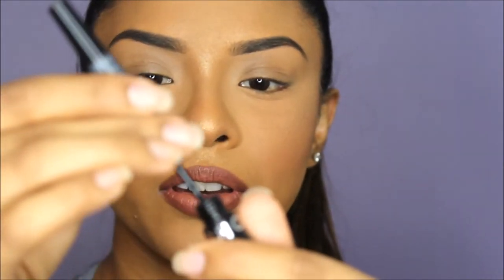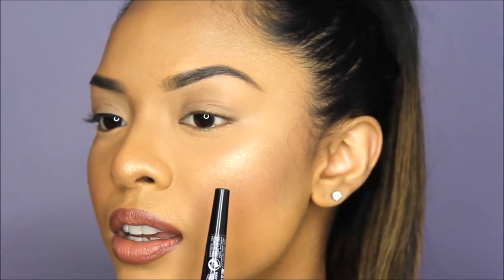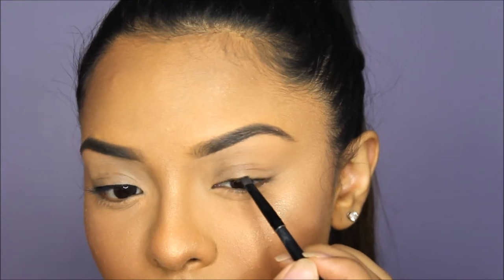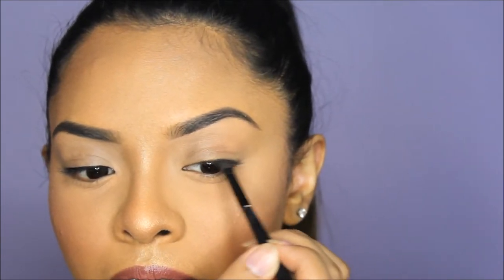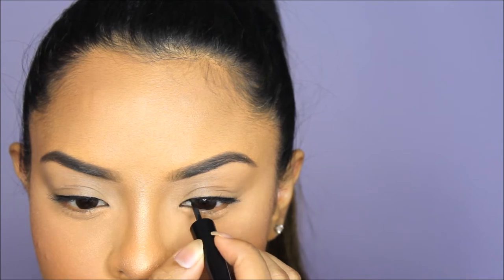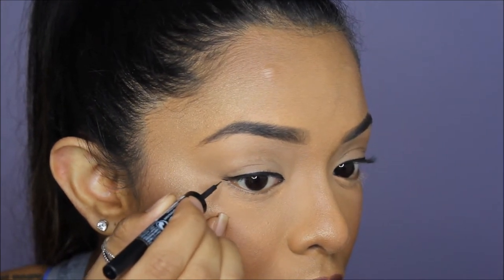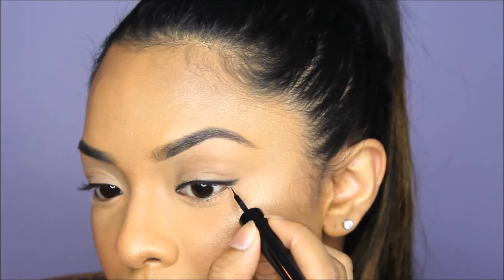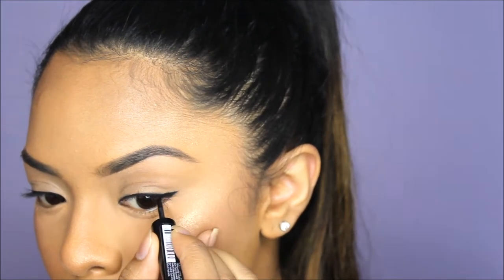HOW TO PERFECT EYELINER | TIPS AND TRICKS | LINER HACKS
A how to video on perfecting liner no matter how dramatic.
3 different liner looks. Natural, Mini wing and Glam!

I used 1 liner for this look and angled brush with black shadow.

Makeup Details:
Face - Fenty Foundation in 310
Blush - Tarte Exposed
Contour - Marc Jacobs Instamac in Mirage
Lashes - Sephora Collection Lashes in Fierce
Lips - Tarte Lippie Lingerie in Undressed